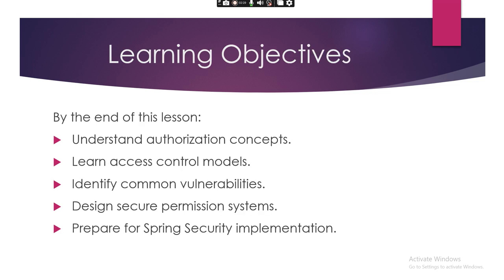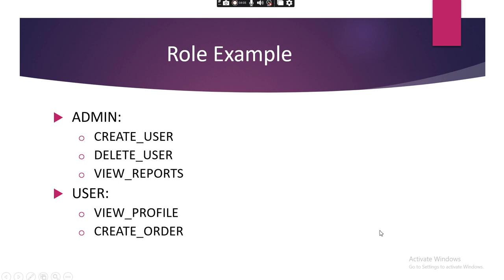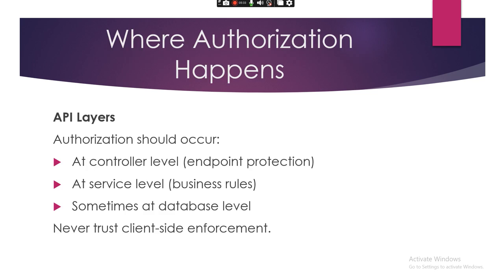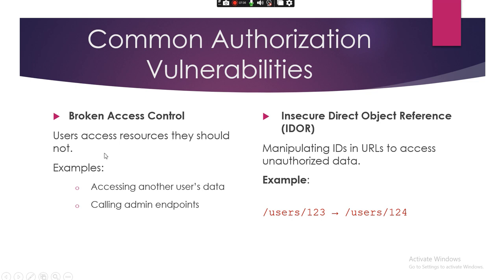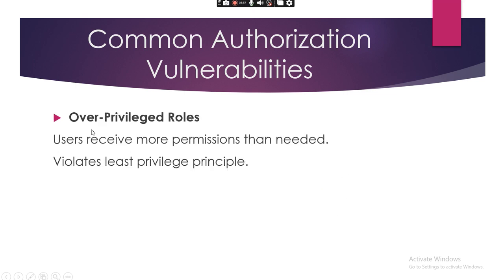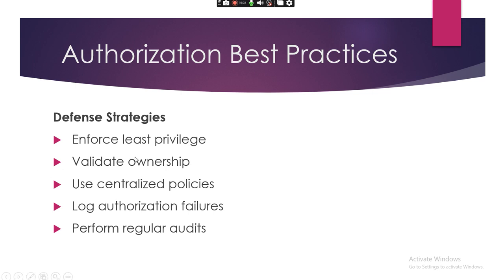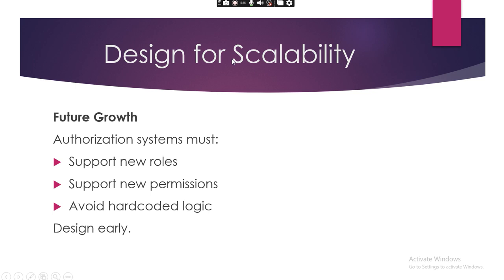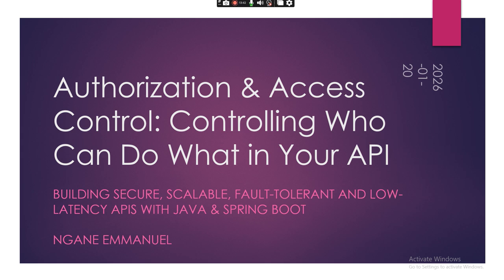Lesson 10 – Authorization & Access Control: Securing APIs with Roles and Permissions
In this lesson, we explore Authorization and Access Control in modern API systems, focusing on how to control what authenticated users are allowed to do in a Spring Boot application. The session explains the difference between authentication and authorization, introduces permissions and roles, and presents access control models such as RBAC and ABAC. It also highlights common vulnerabilities like Broken Access Control and IDOR, along with best practices for building secure, scalable, and fault-tolerant systems, as outlined in Lesson8-authorization-access-control.pptx

By the end of this lesson, learners understand how to design effective permission systems, enforce least privilege, and prepare for practical implementation using Spring Security.